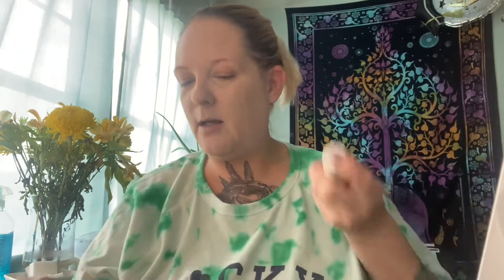My thoughts on the KVD True Portrait foundation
I’m on a journey to find my perfect foundation... was this one it?